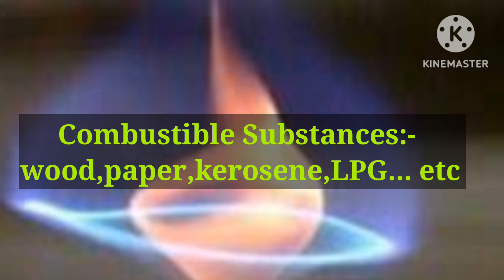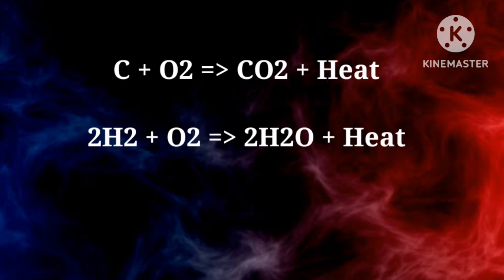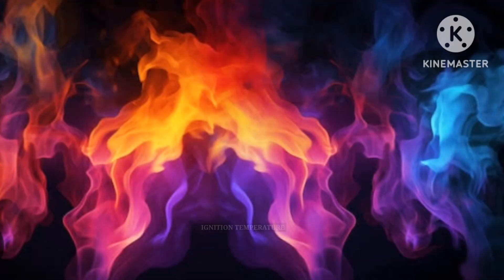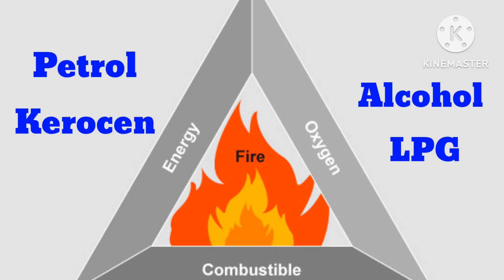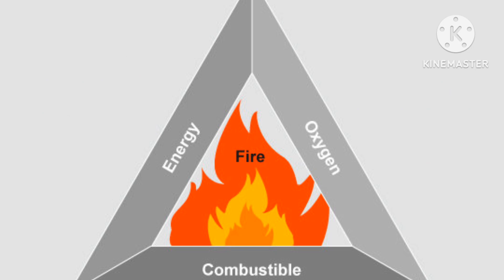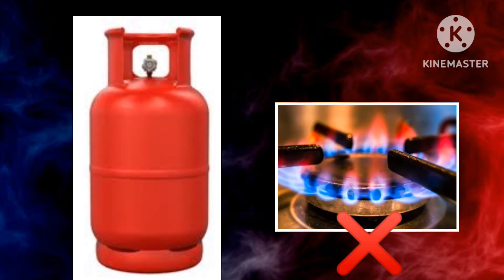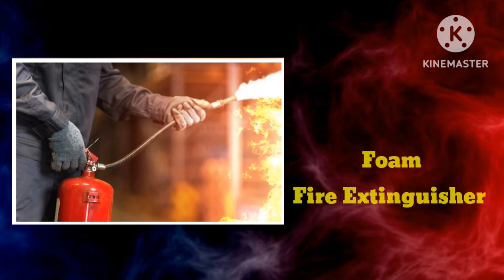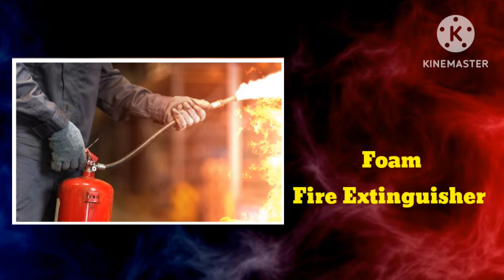Combustion || Combustion And Flame|| Chemistry Combustion